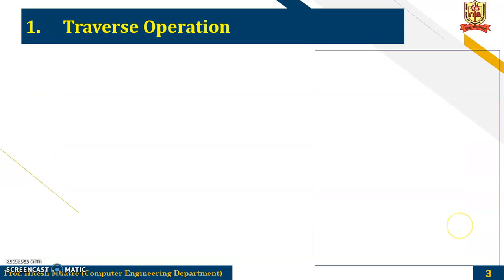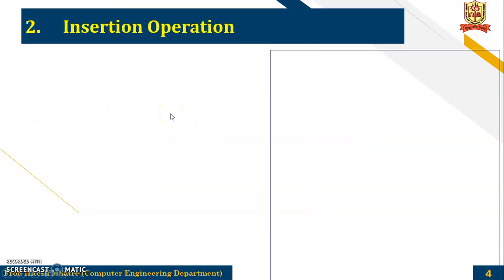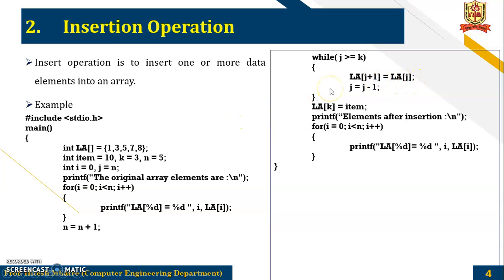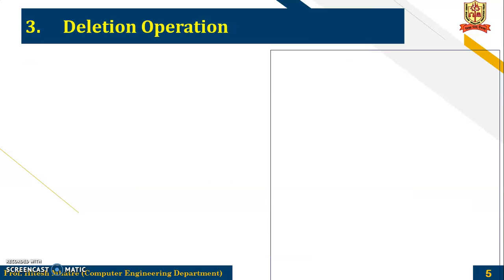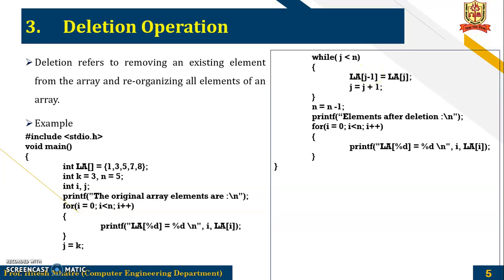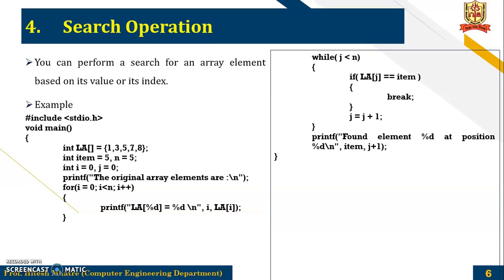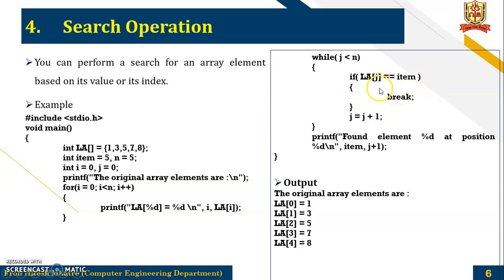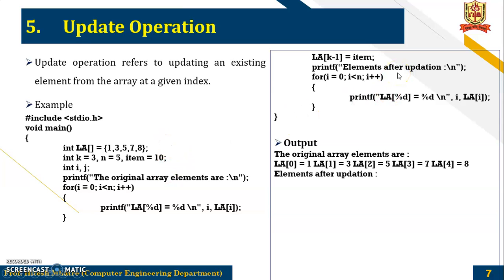PCI 04 02 Operations on Array